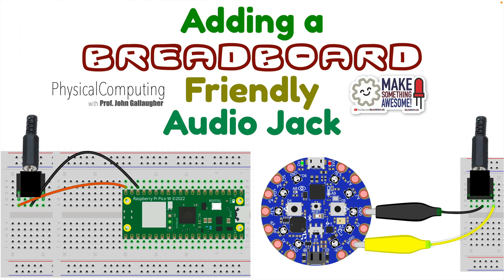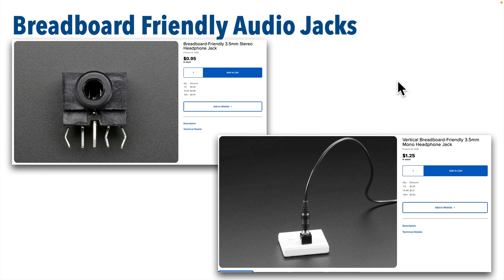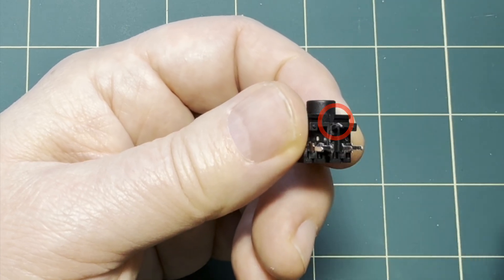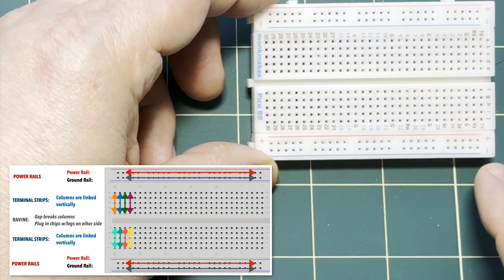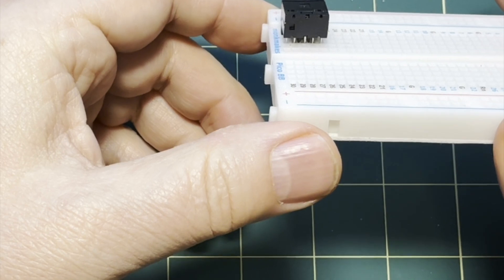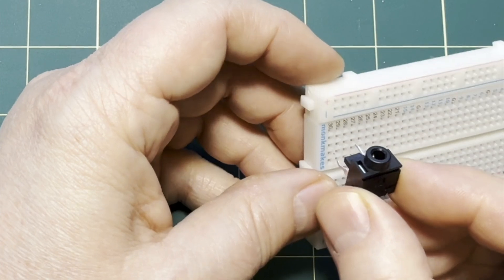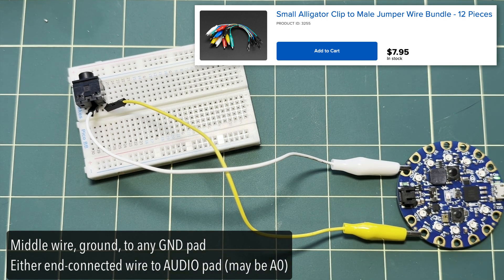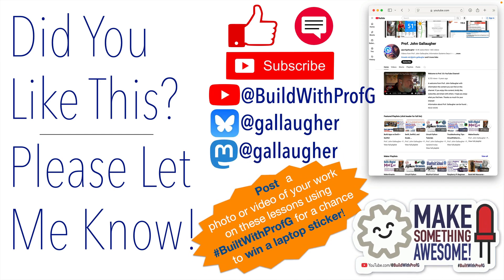Secure Your Speaker Plugs with a Breadboard Friendly Audio Jack (CircuitPython School)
You can consider this "Physical Computing School" since we don't actually write any CircuitPython code in this lesson, however it will be useful for students doing builds with CircuitPython School. If you've ever struggled with alligator clips falling off your 3.5mm audio plug, you can create a much more secure connection by using a breadboard-friendly audio jack. This lesson will discuss wiring, how to tell a mono vs. stereo plug, and show the build on both CircuitPlayground and Raspberry Pi Pico series boards.
Part of Prof. John Gallaugher's CircuitPython School.